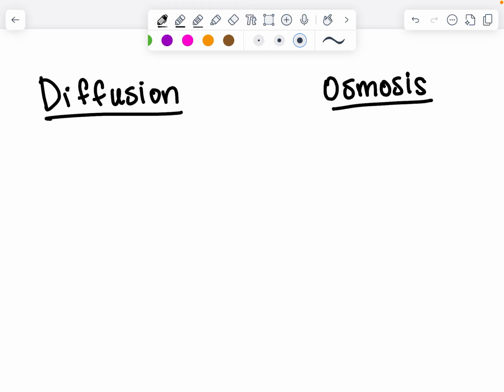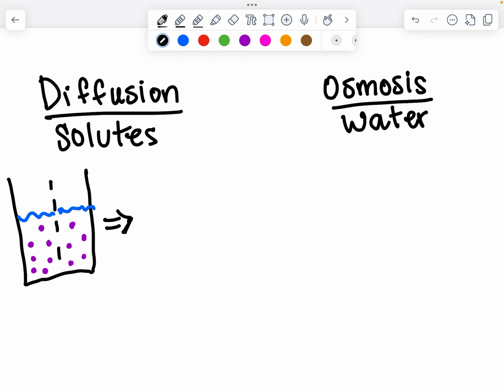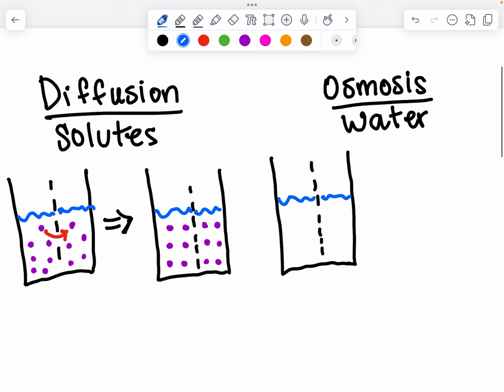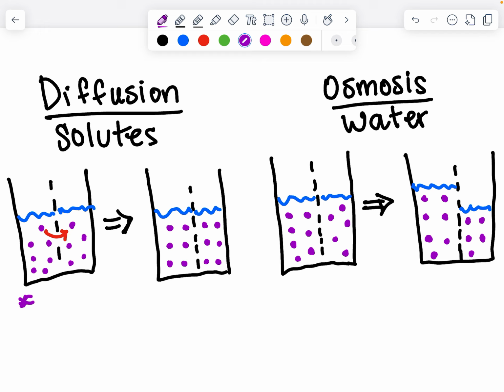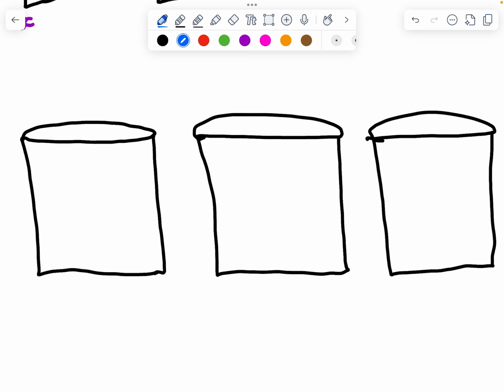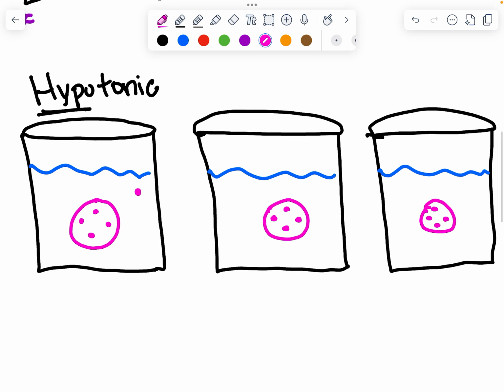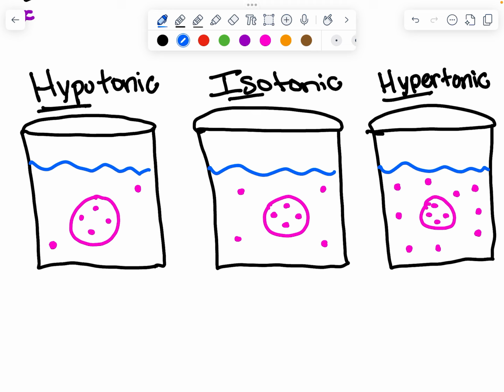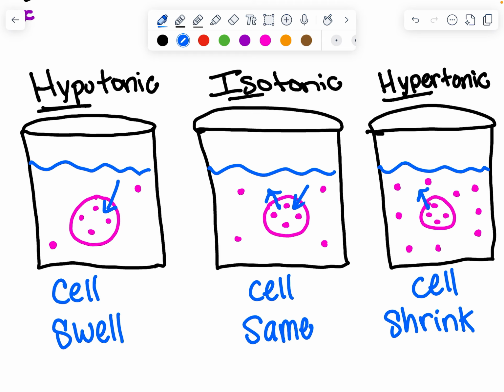Let's Draw Diffusion & Osmosis